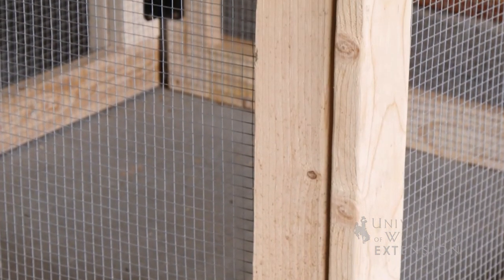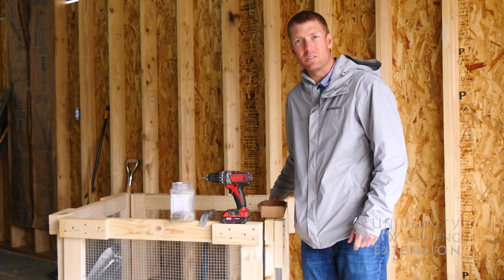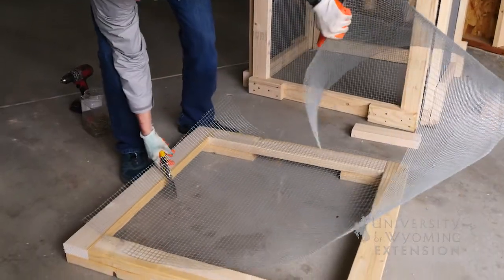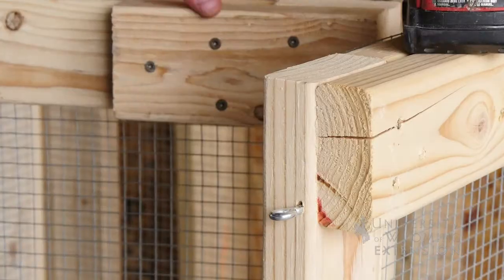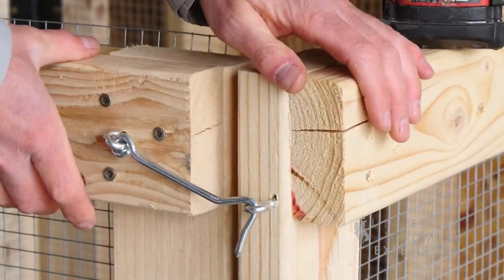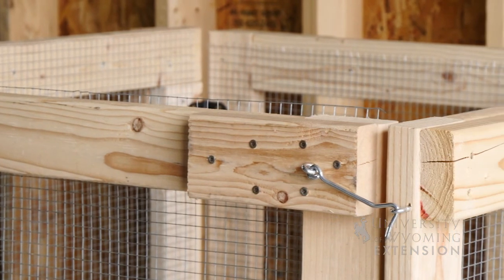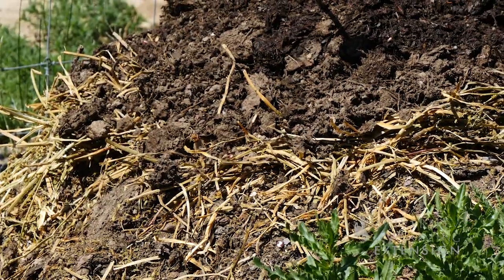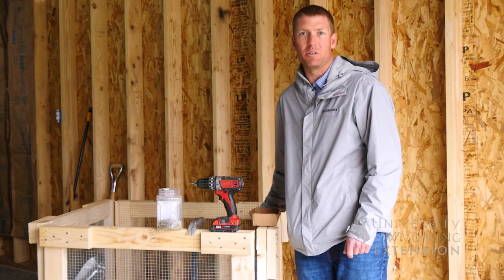Backyard Composting | From the Ground Up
You can build a simple corral to hold compost materials in your yard.